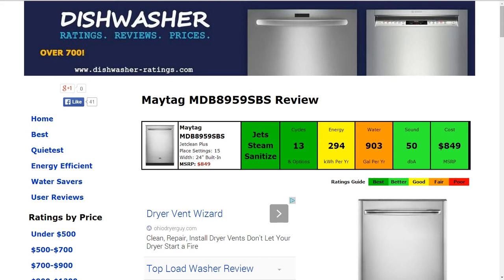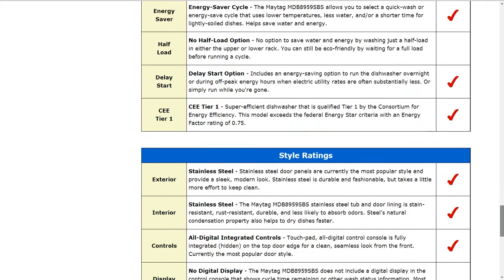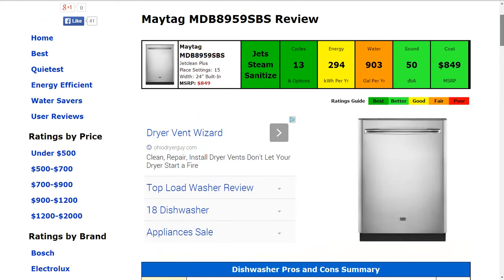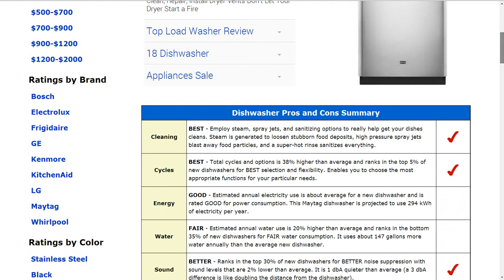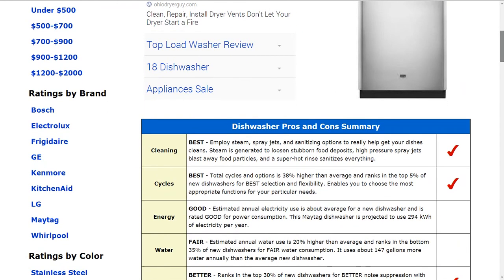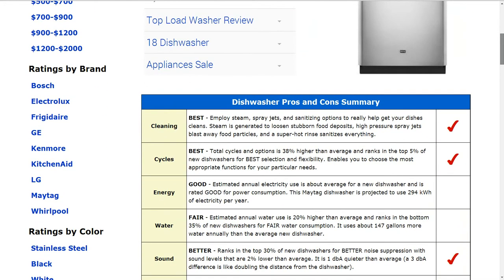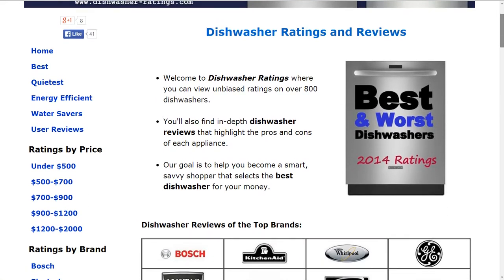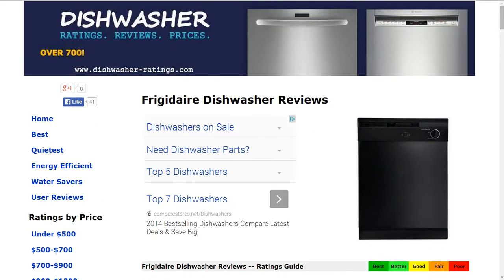Maytag MDB8959SBS Dishwasher Review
Welcome to our dishwasher reviews where you'll find unbiased ratings on over 700 of the best dishwashers